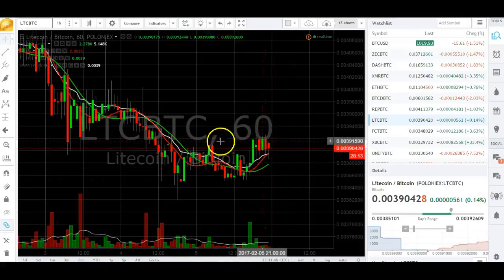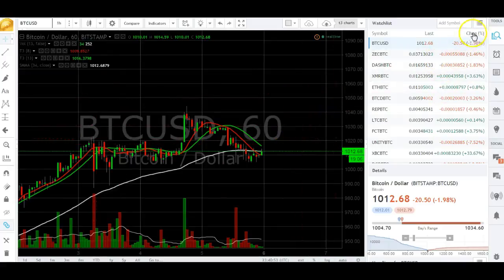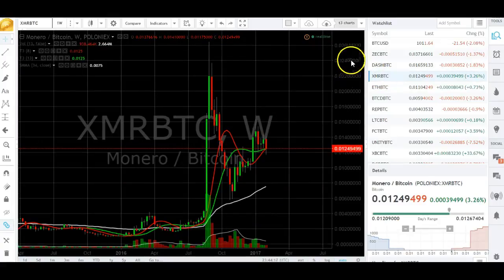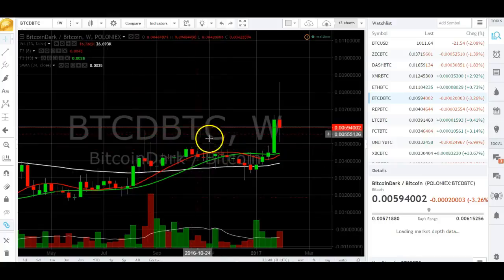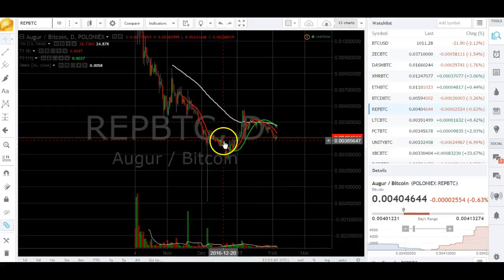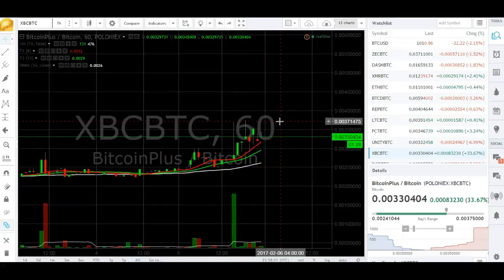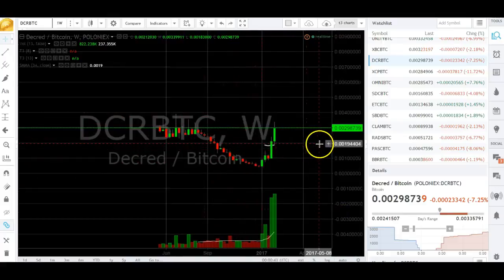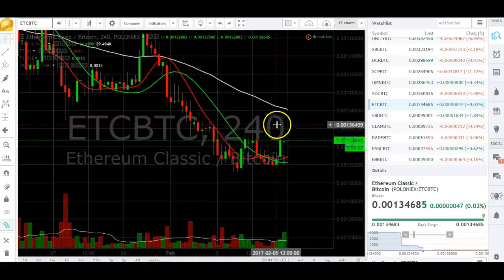Bitcoin Currency Prices Overview And Price Charts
Blockchain Blog Where Creators Get Paidthank you for stopping by